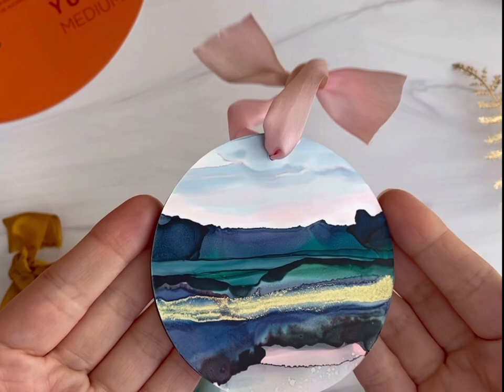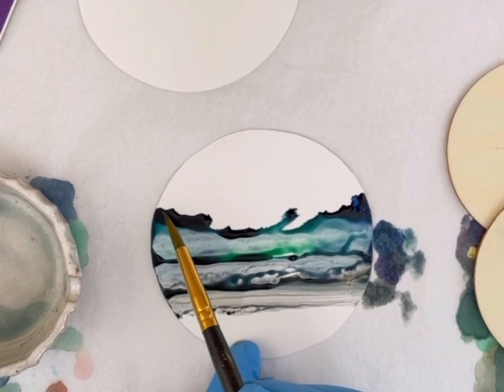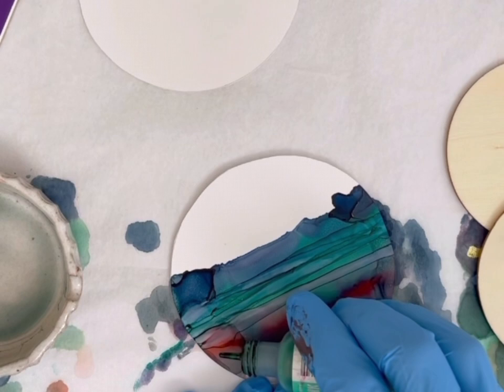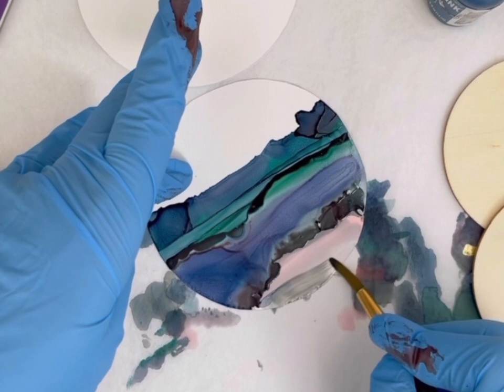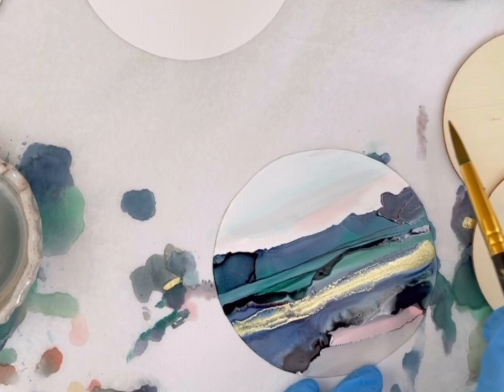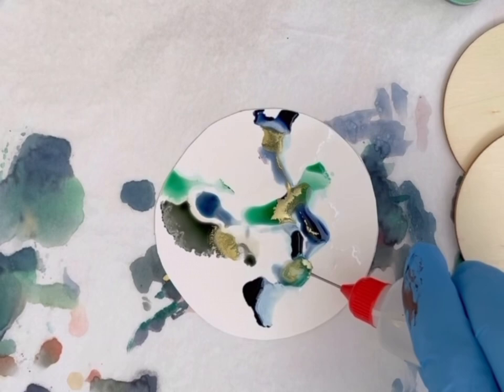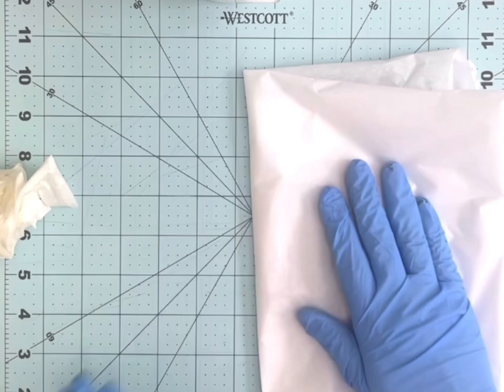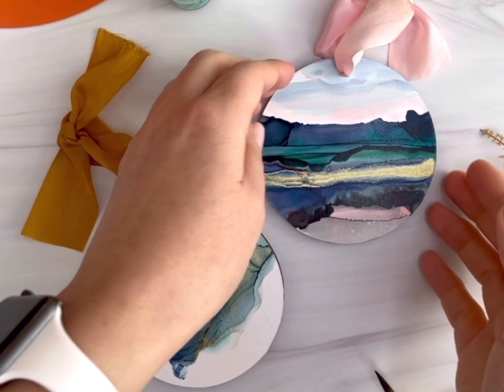DIY Ornaments using YUPO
Create your own Ornaments using YUPO!

A must try tutorials by Ashley Mahlberg showing how to create an abstract piece and abstract landscape, adhere your piece to wood and turn it into an ornament.

Painting Supplies:
1. YUPO (I used medium weight)
2. Alcohol ink, Ranger Ink - denim, pistachio, salmon, shell pink, slate, eggplant, and coral
3. Piñata rich gold
4. Isopropyl alcohol 91% or blending solution
5. Round brush
6. Embossing heat tool or hair dryer (used for the abstract ornament)

Adhering YUPO to wood supplies:
1. Wood ornament discs
2. Heavy matte gel medium (spray glue or modge podge)
3. Flat paint brush

Finishing:
1. Kamar varnish (krylon brand)
2. UV resistant clear (krylon brand)
3. Ribbon